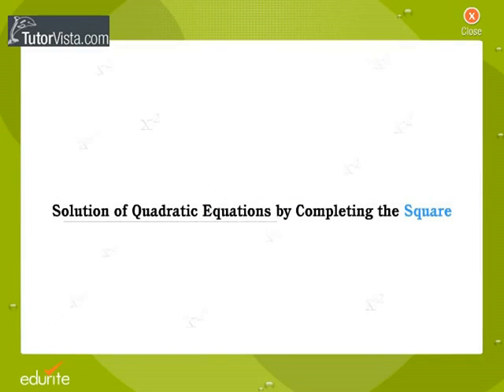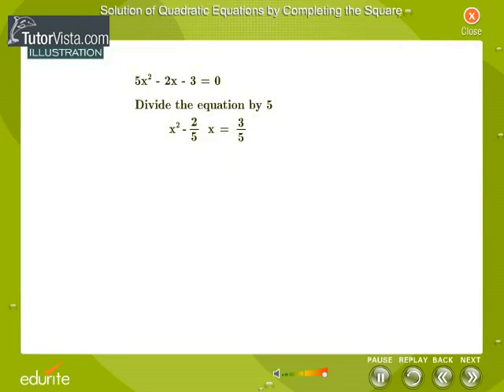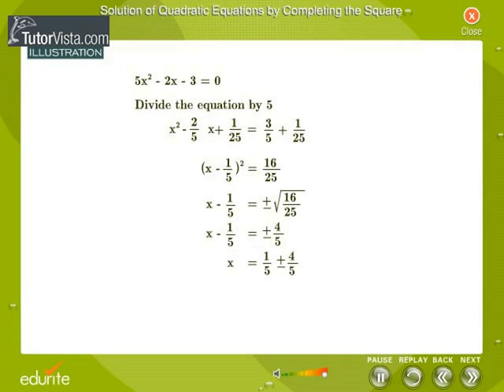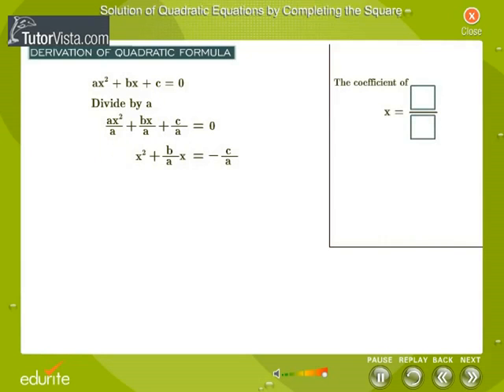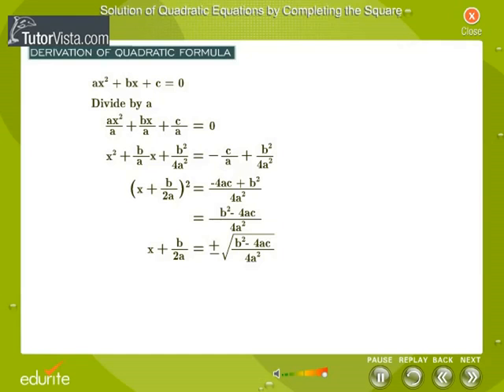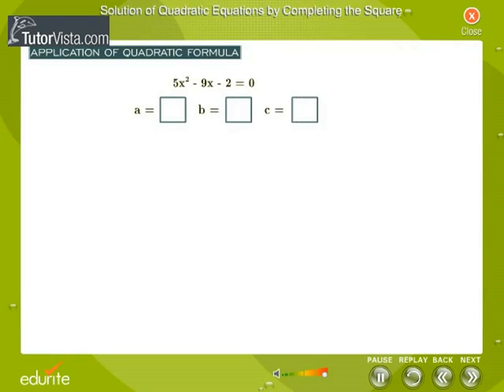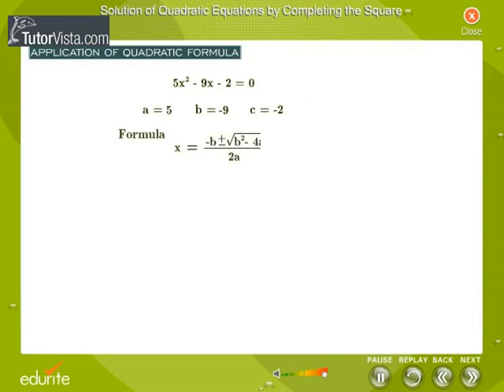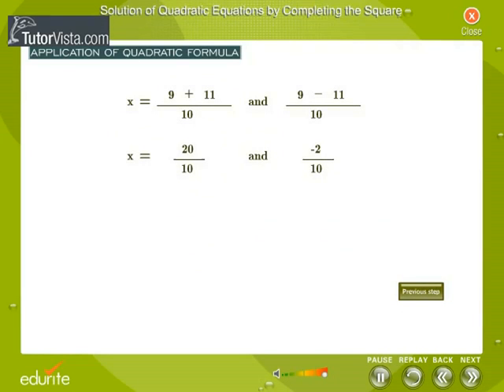Solution of Quadratic Equations By Completing The Square1]